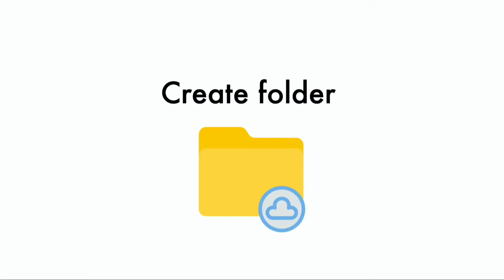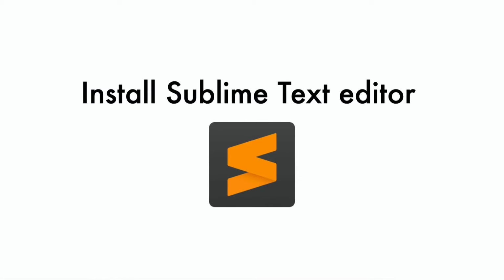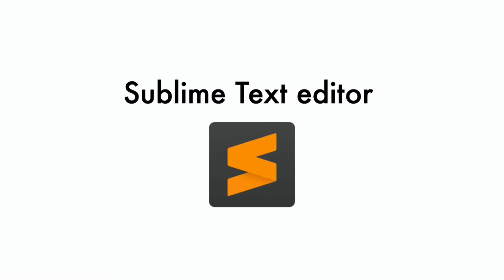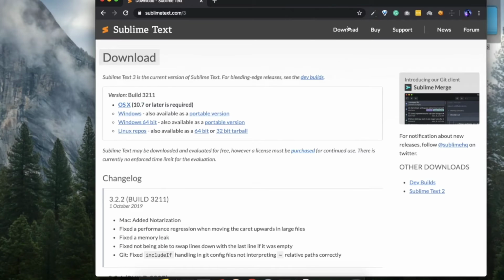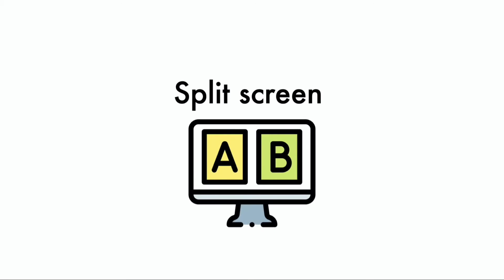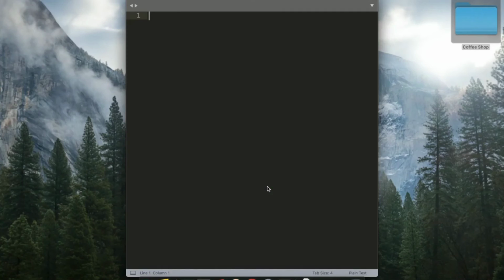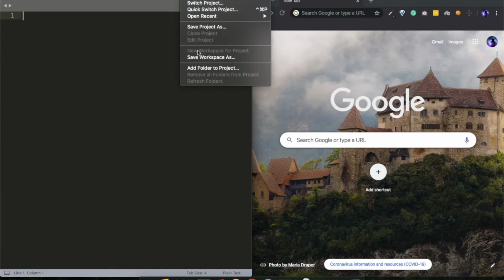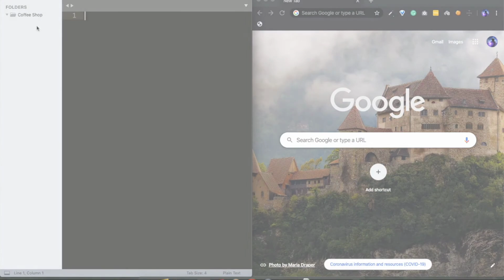Developing Environment for writing HTML code.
In this video i'll teach you about the Developing Environment for writing HTML code.